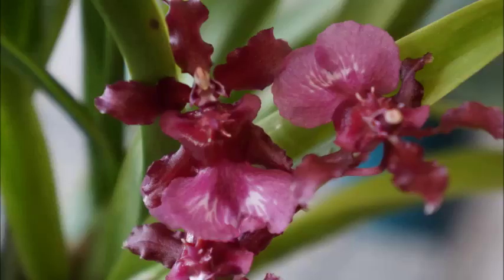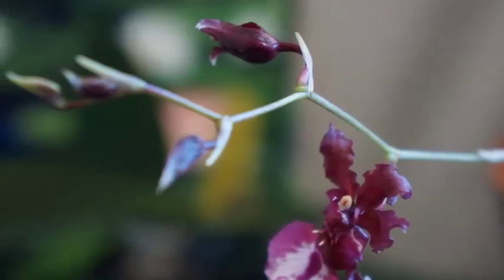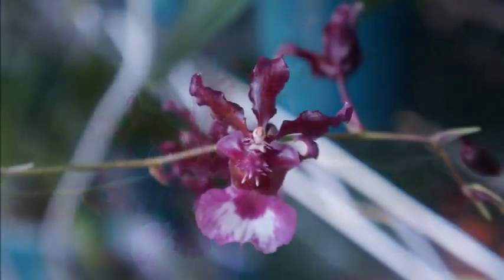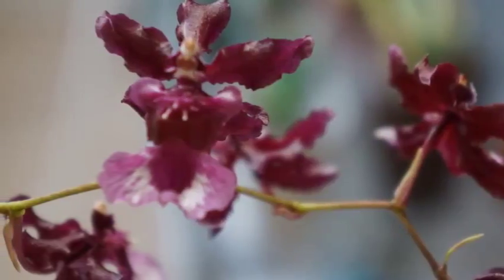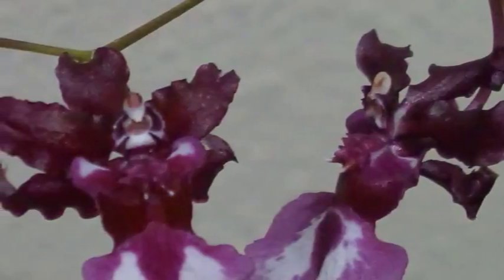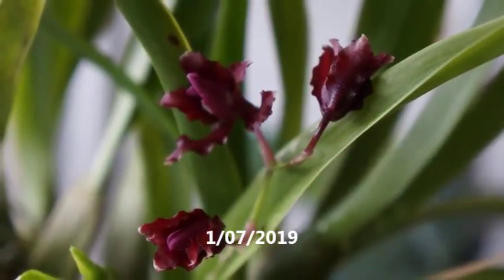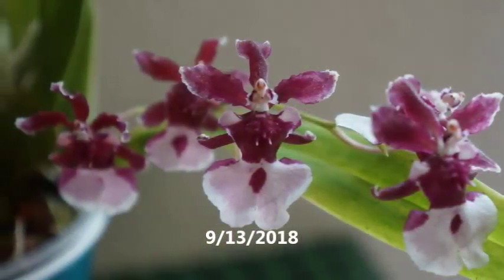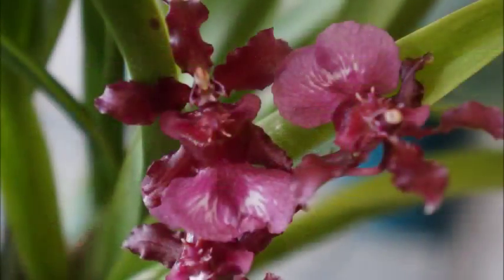Orchid - Same Onc. Sherry Baby Blooms Differently | Observation | Care Tips | Semi Hydroponics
Orchid - Same Oncidium Sherry Baby Blooms Differently | Observation | Care Tips | Semi Hydroponics